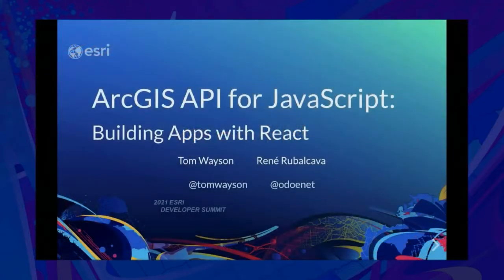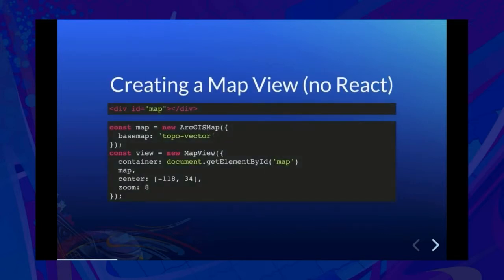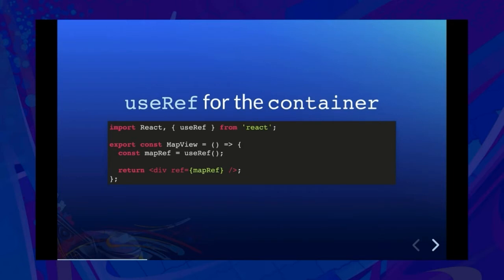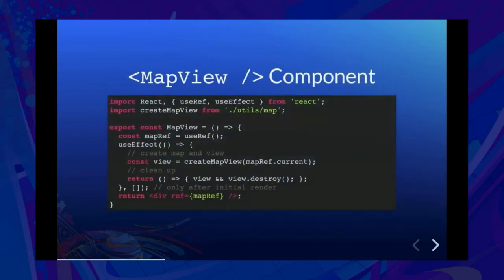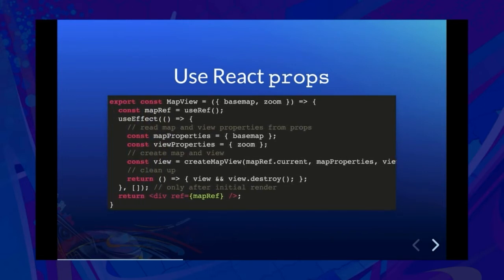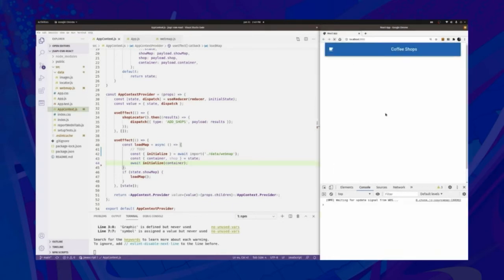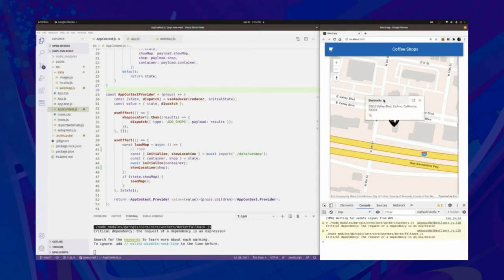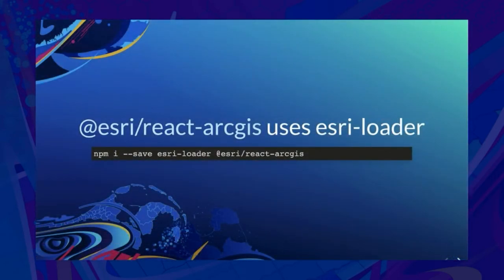ArcGIS API for JavaScript: Building Apps with React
Learn to build powerful applications that integrate the ArcGIS API for JavaScript via @arcgis/core or Esri-loader. In this session, we’ll use React to build fast and responsive applications that use modern tooling and techniques.

🕑  Chapters
00:00 Intro
00:40 @esri/react-arcgis
01:50 Creating your own components
03:16 Component Concepts
03:55 Rendering the container
04:36 useRef for the container
05:17 useEffect for side effects
05:54 useEffect to create map & view
07:00 Code for MapView component
08:03 Passing Map & view properties
08:55 Update Map & view properties
12:40 Watch o events callbacks
13:56 Modern React and the ArcGIS API
14:40 Manage global state in React
16:26 Modularize API usage
18:26 Why lazy load the API?
18:28 Suspense
21:29 Demo: React with ESM
32:18 @arcgis/core
32:36 ArcGIS API is different
33:06 Build tools - bundlers
33:38 esri-loader package
37:39 Example esri-loader-hooks
39:31 When to use esri-loader
40:12 Example esri-gatsby
43:31 Conclusion

12471